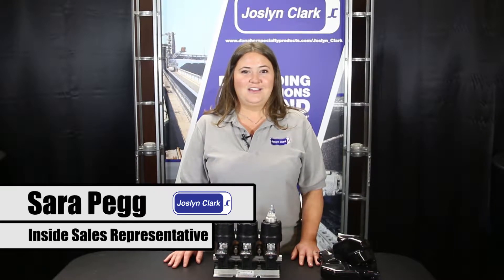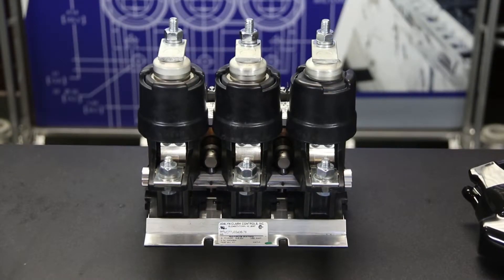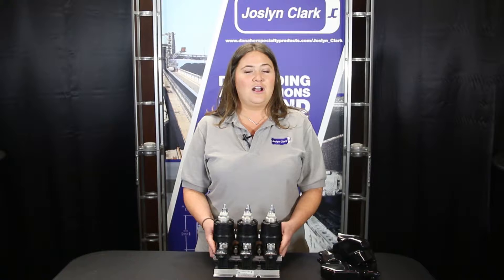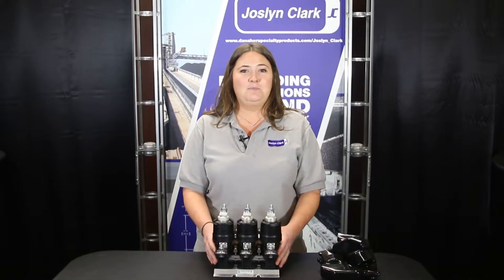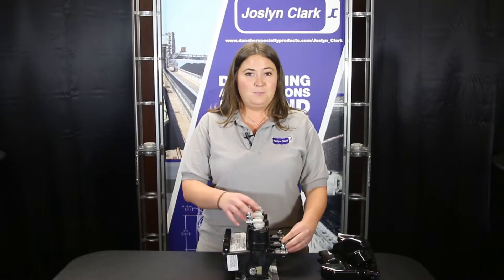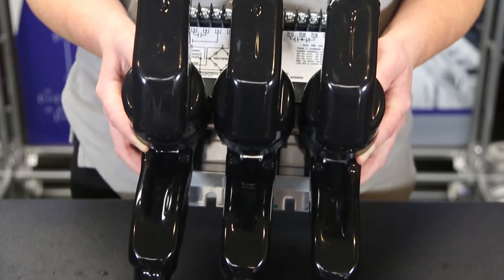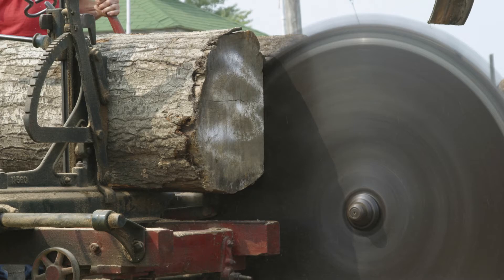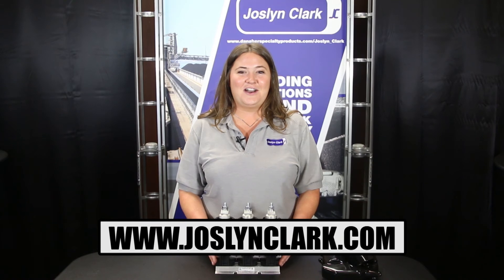Joslyn Clark 3.6kV Vacuum Contactor Overview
The Joslyn Clark USAVAC 3.6kV vacuum contactors are ideal for
applications for 1500V to 3600V. Current ratings of 160 and 320 Amp, as standard and 600 & 1000 Amp available for definite purpose applications.